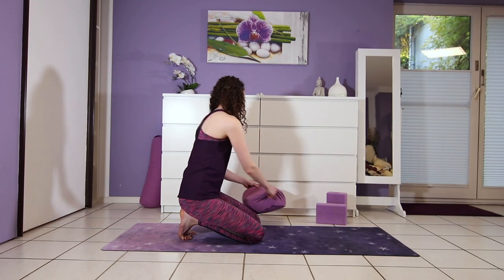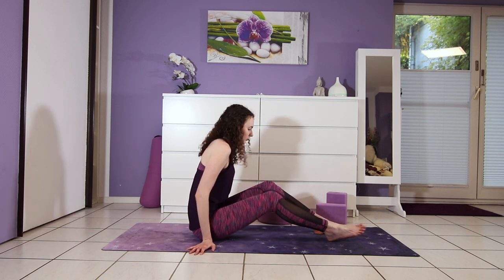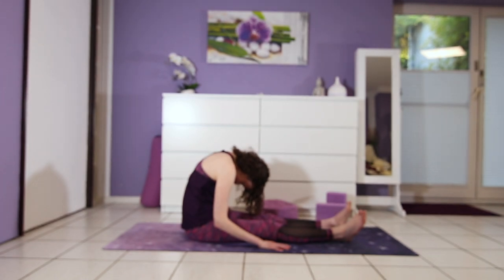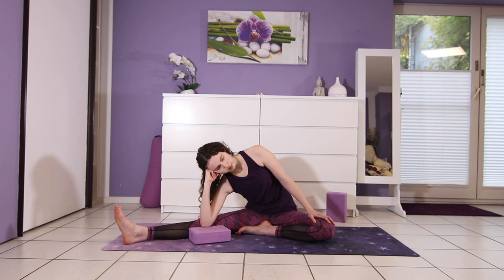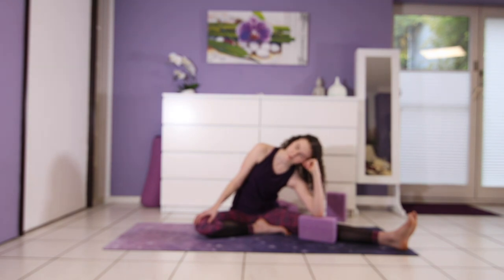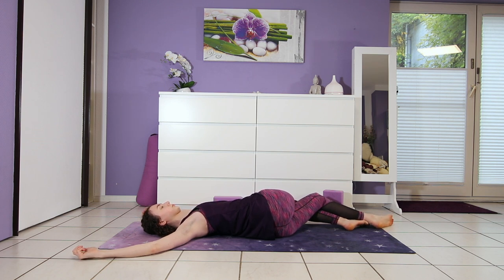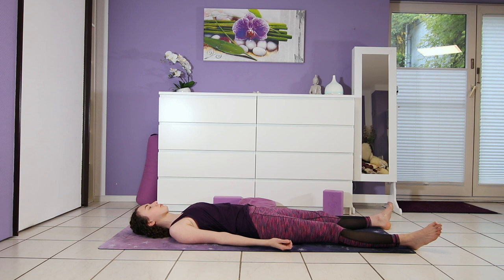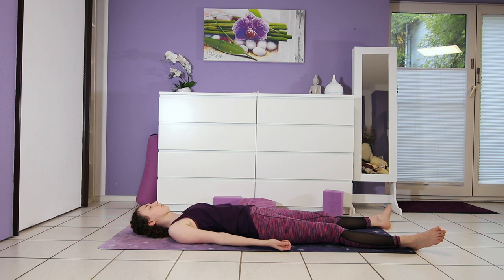Yin Yoga Full Class for Bedtime And Stress Relief - 40 min Relaxation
Relieve stress from a long day with this full yin yoga class for bedtime!

This 40 minute Yin Yoga class will leave you with a feeling of calmness and rejuvenation, providing a full body stretch! The focus is on releasing any tension that may have built up from sitting for long periods of time at work and to reduce any stress you may be feeling.

In Yin Yoga, we hold these passive poses for 3-5 minutes each, without using muscular effort. The focus here lies on stretching the connective tissue, the fascia and the joint. While you hold a pose, do your best to relax and try not to fidget.

Make sure that you have at least one block handy, a blanket would also be nice as padding for the knees.

🔹🔹🔹🔹👇 ONLINE PROGRAMS 👇🔹🔹🔹🔹

▪️▪️▪️▪️👇 OTHER RESOURCES 👇▪️▪️▪️▪️